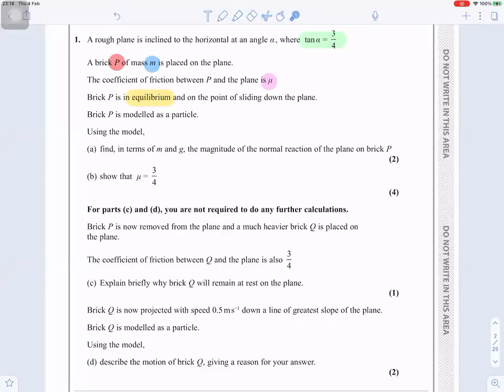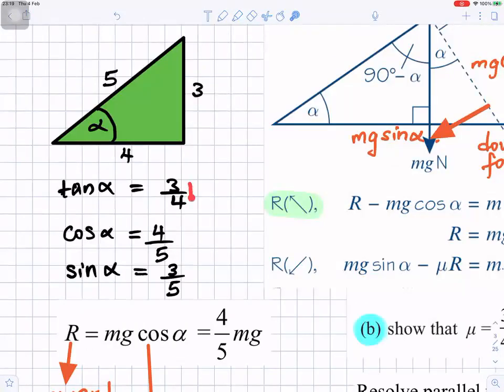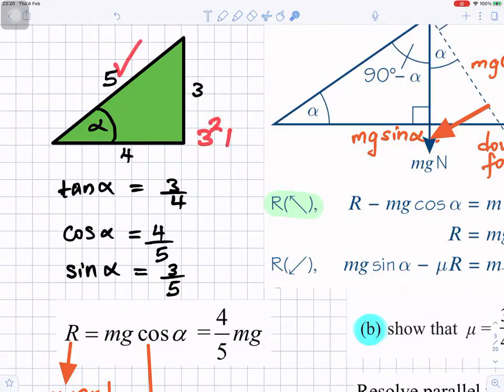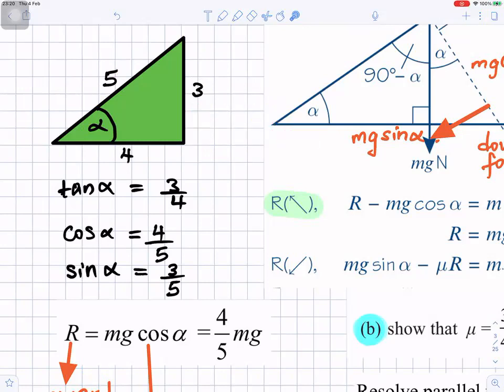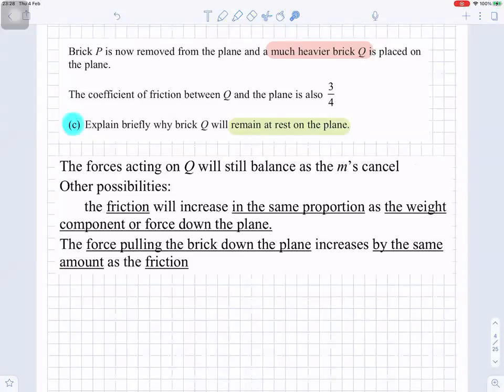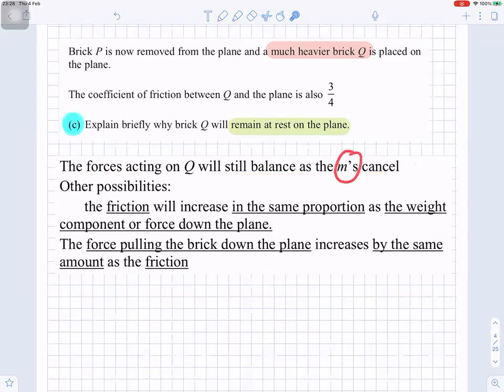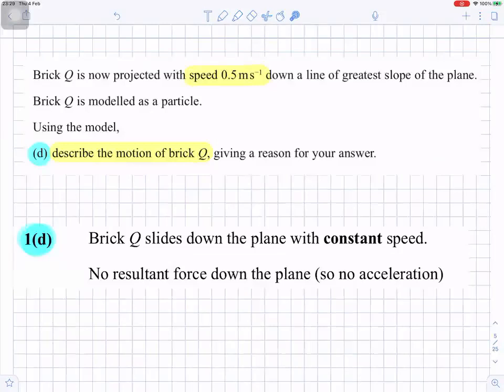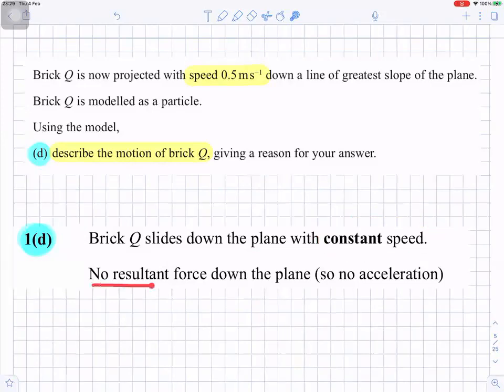Q1 2020 Mechanics Paper 32 Edexcel Advanced